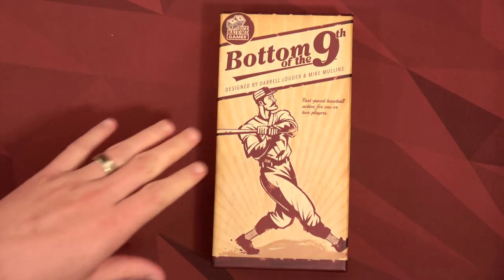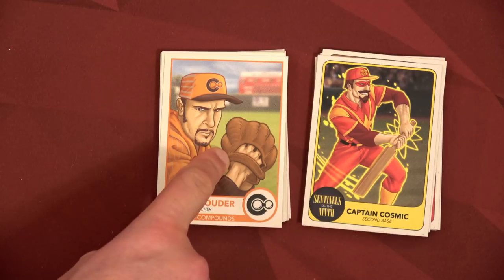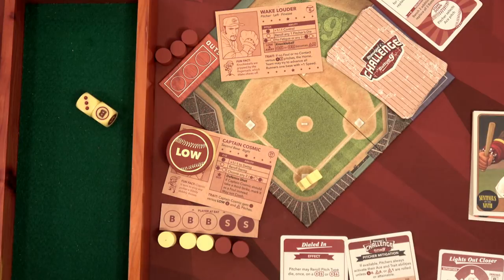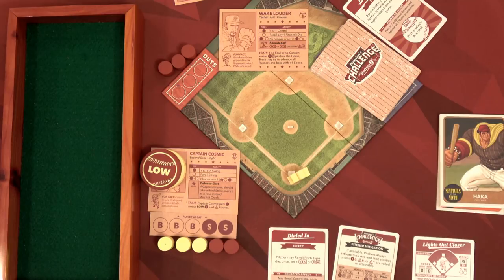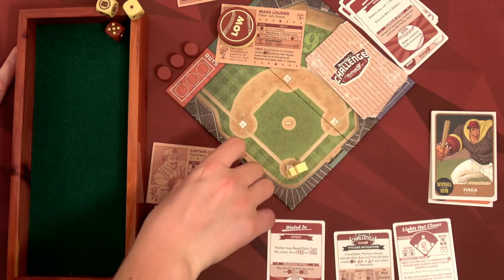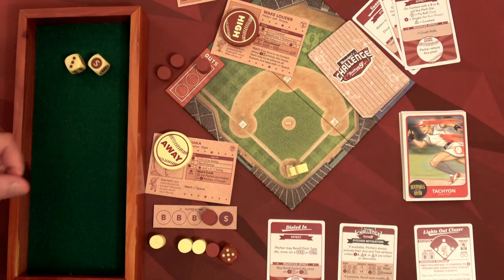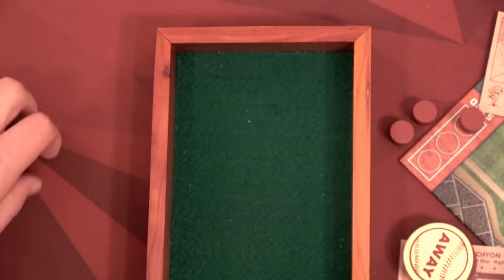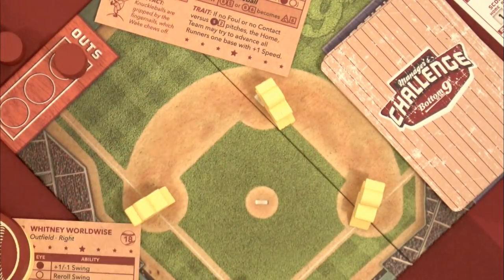Bottom of the 9th Solo Playthrough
Here is a solo playthrough of Bottom of the 9th! Hope you enjoy!